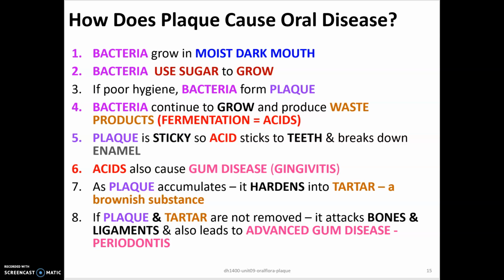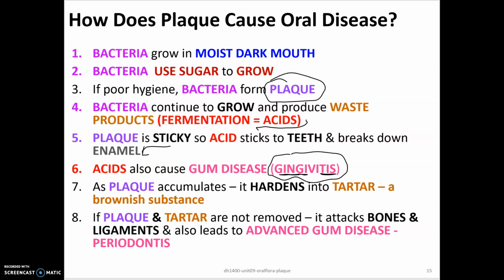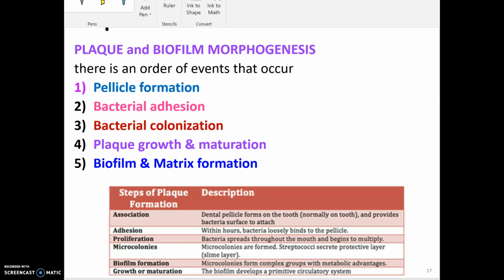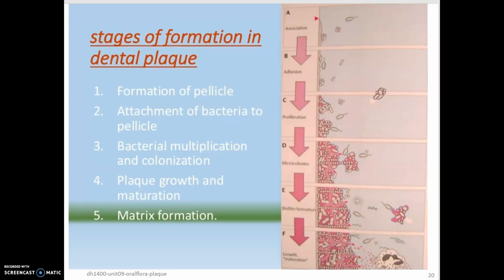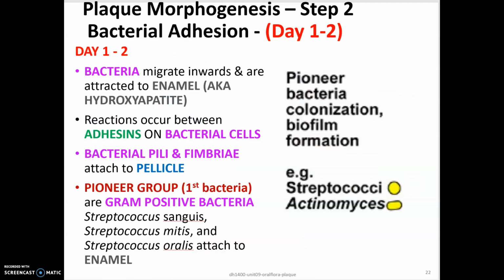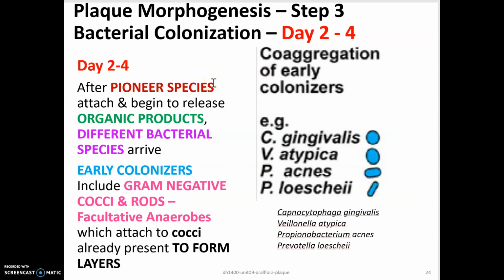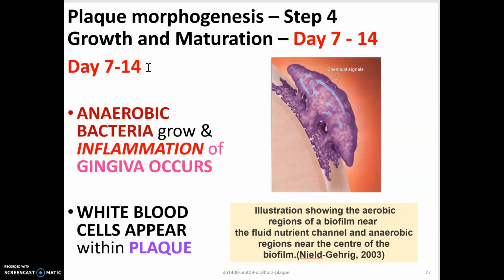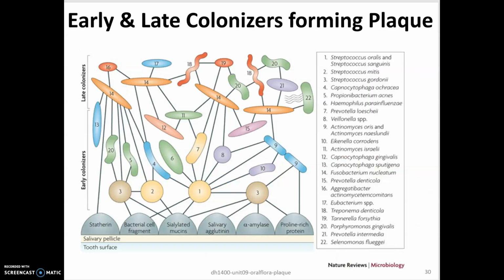DH1400 - Unit 9 - B